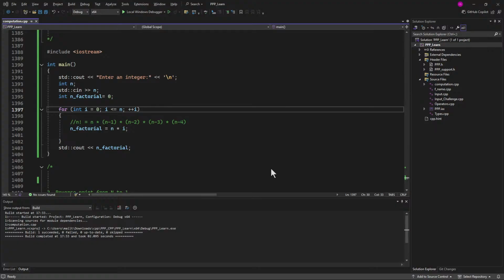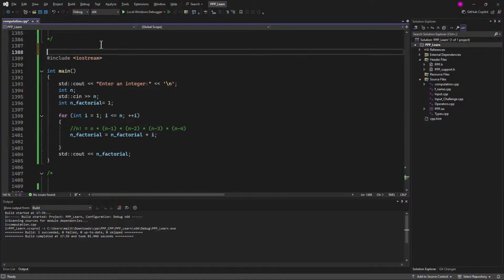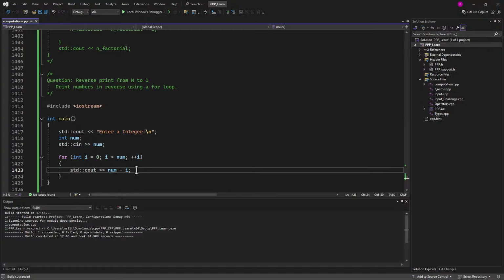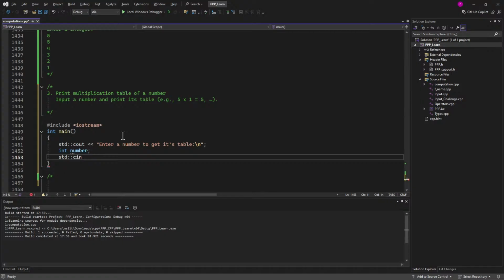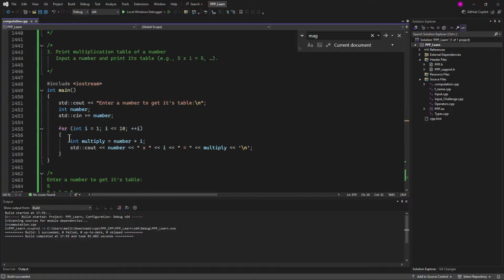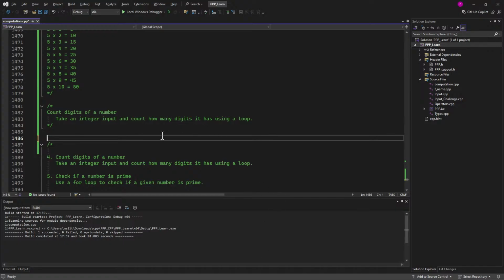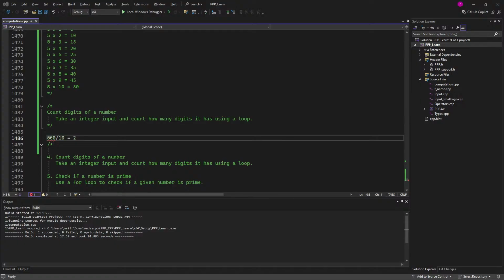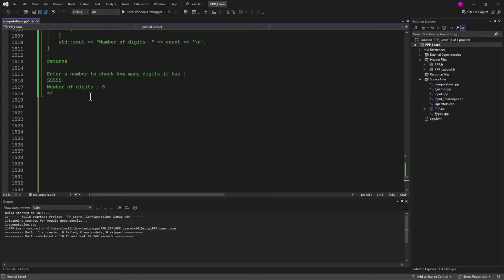Learn C++ with me live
Note: This is just a live study video.
I am following this book: programming principles and practice using c++ by creator of C++ Bjarne Stroustrup

 Update: Previously this was my tech channel now i have moved it to to new channel and here is the link to my technology based channel

This video is now part of my tech channel -  @LalitKanyaltech